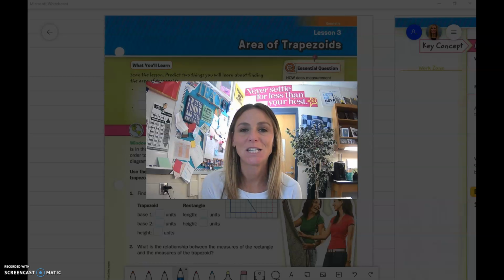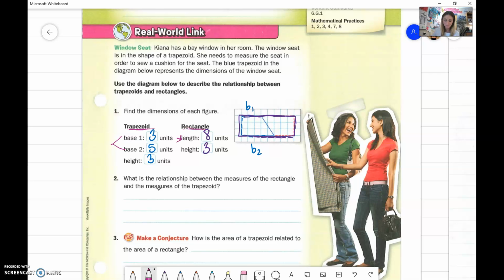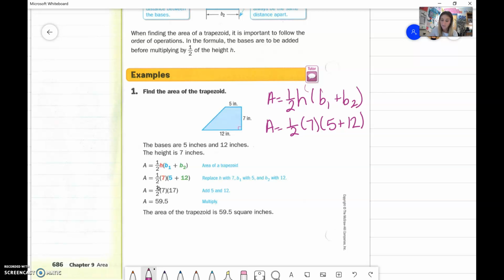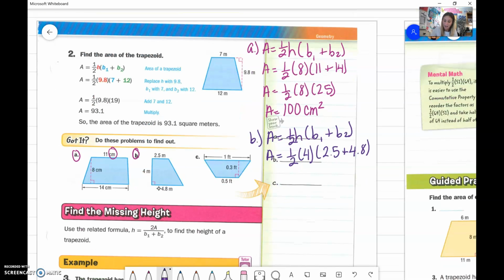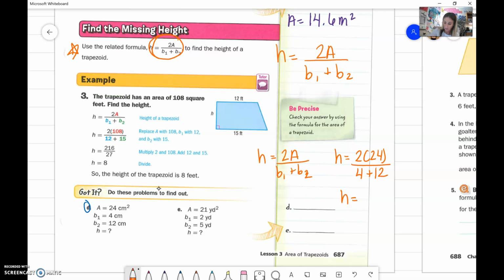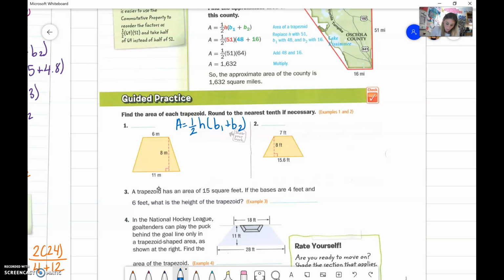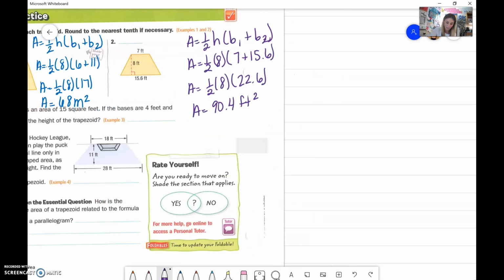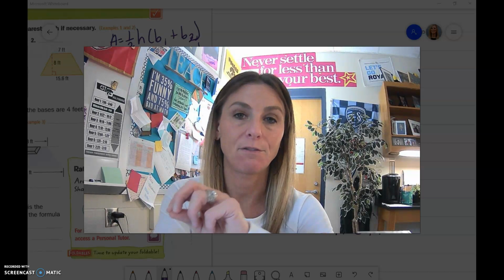Chapter 9 Lesson 3